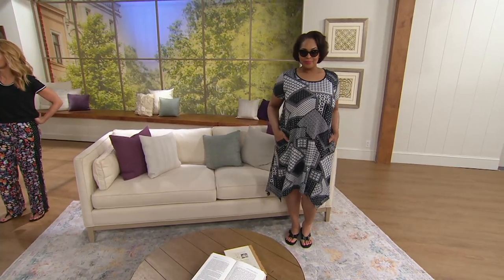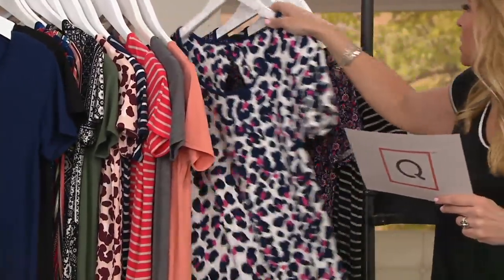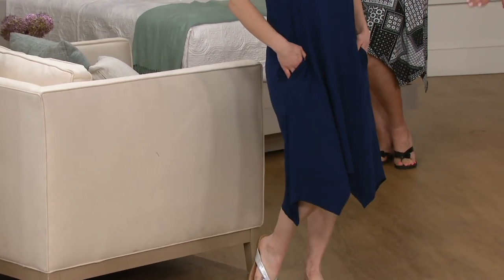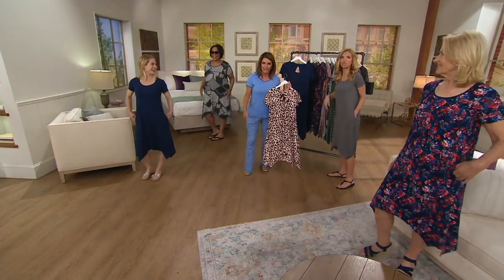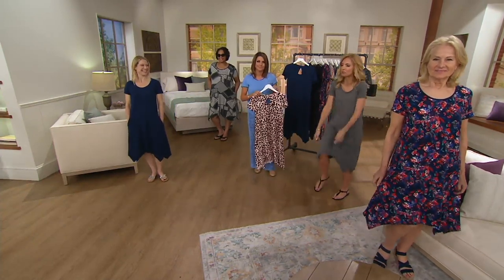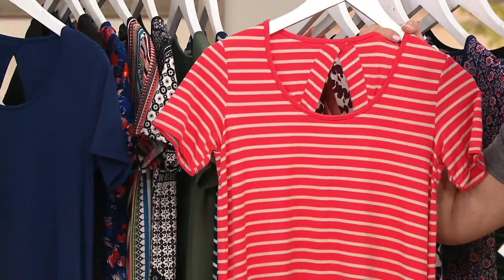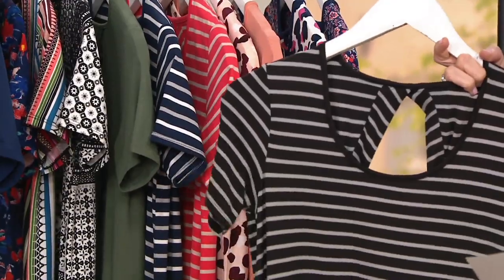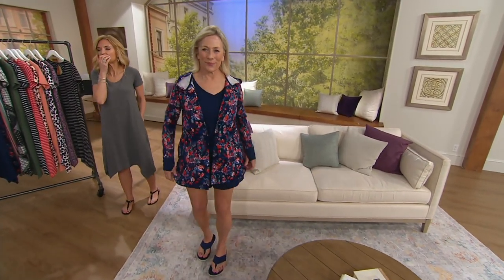Cuddl Duds Flexwear Short Sleeve Handkerchief Hem Dress on QVC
Cuddl Duds Flexwear Short Sleeve Handkerchief Hem Dress